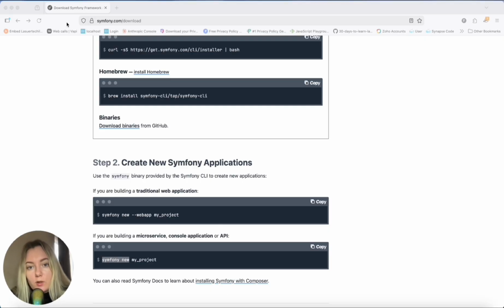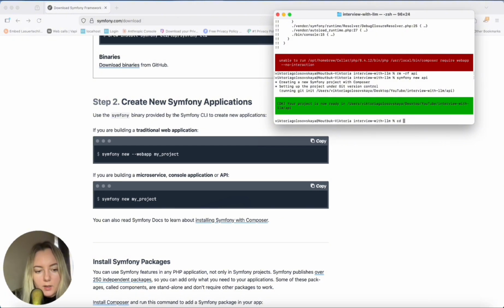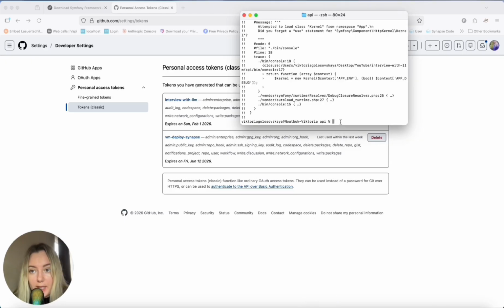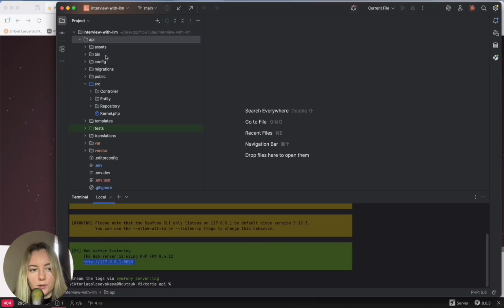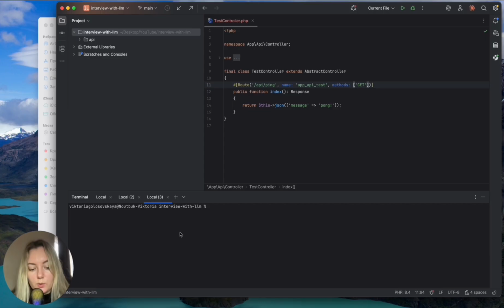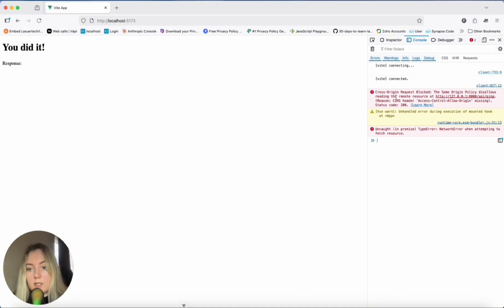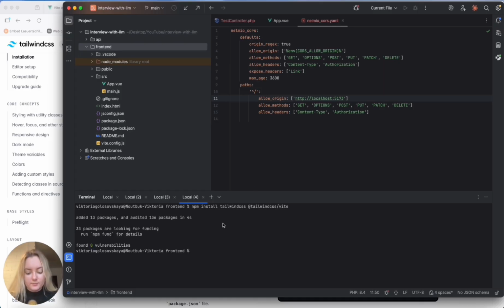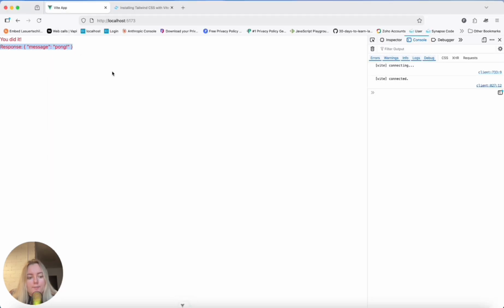Prepare for the Interview #1: How to setup Symfony with Vue.js? CORS Fix Included 👍🏼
In this video, we start our "Prepare for the Interview" series by setting up a robust full-stack environment using Symfony for the backend and Vue.js for the frontend, including Tailwind CSS configuration and CORS setup.

**Commands**:
1. Setup token globally: composer config --global github-oauth.github.com YOUR_TOKEN
2. Start Symfony server: symfony serve -d
3. Nelmio CORS Bundle:  composer require nelmio/cors-bundle

**Timelines**:
00:00 - Short intro
00:18 -  Symfony setup
02:00 - Fix first error during setup🧐
03:40 - Create & setup TOKEN globally
05:35 - Continue setup backend
08:55 - Starting server
10:00 - WOW, first controller!🤩
12:33 - Start setup of frontend
13:50 - Running Vue part
14:35 - Playing Ping-Pong (Connect Frontend to Backend)
15:45 - CORS error. I can handle it! 😠
16:00 - Nelmio bundle: punish CORS
18:17 - Styling via Tailwind 😎